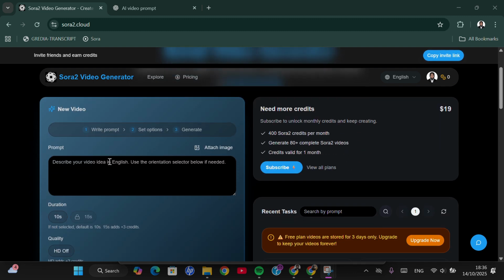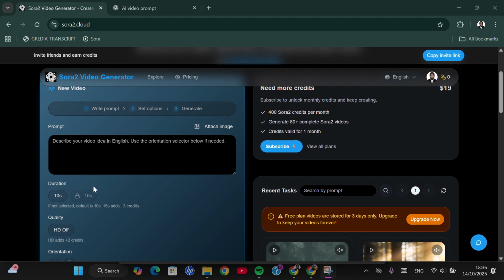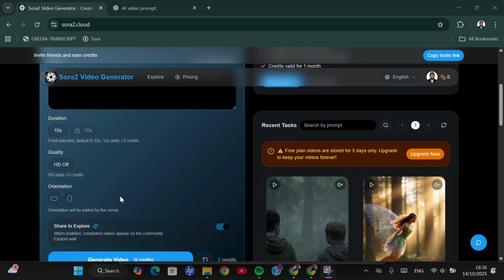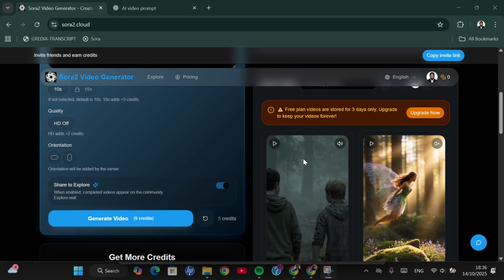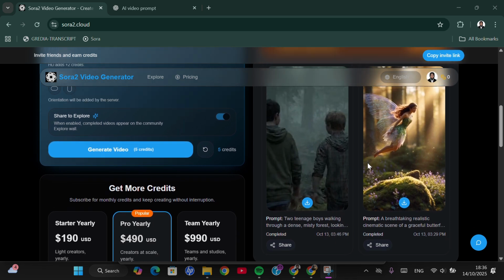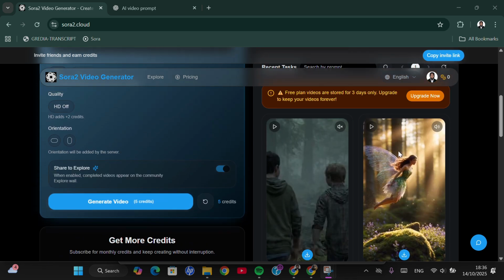Use Sora 2 for FREE - No VPN, No Invitation Code Needed (Full Tutorial)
Want to try Sora 2 AI video generator but can’t access it? 🚀 Here’s how to use Sora 2 completely free — no VPN, no invitation code required!
🎬 Step-by-step guide to access Sora 2 for free
💻 Alternative website to generate videos instantly
🪙 Get 10 free credits to start making AI videos
🤝 Earn more credits by inviting friends